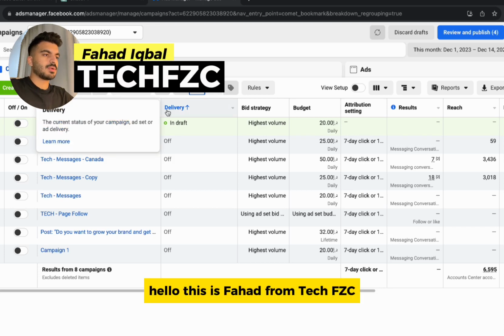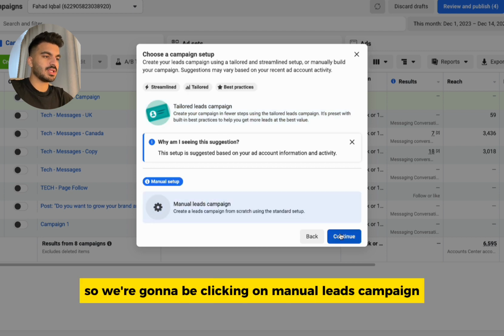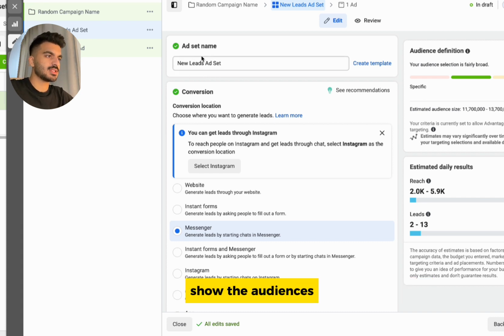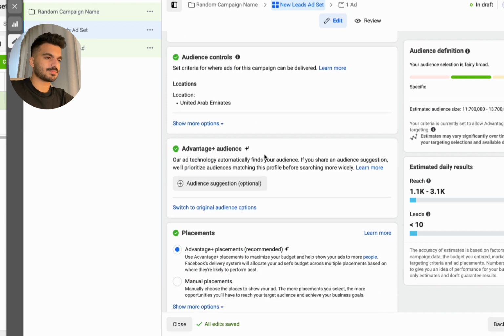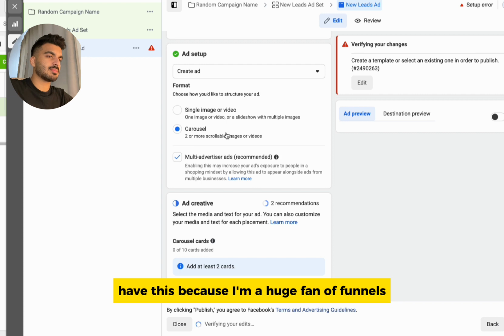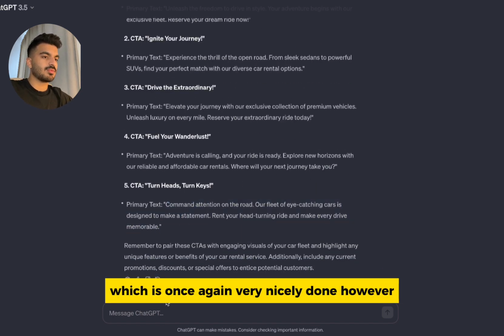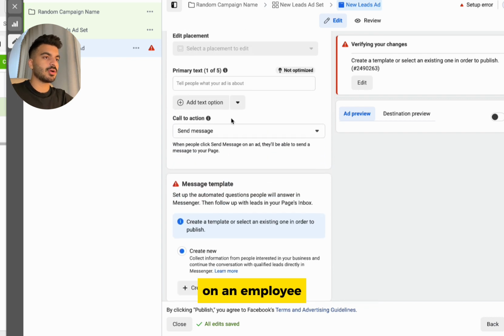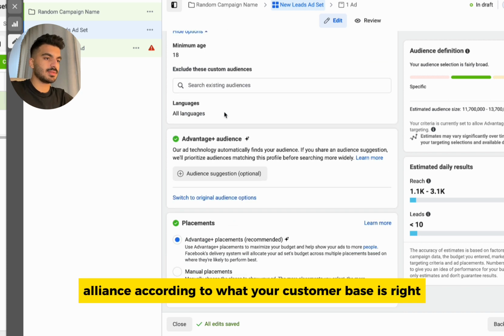HOW TO RUN FACEBOOK ADS IN 2024 - FULL TUTORIAL | Run Profitable Facebook Ads In 2024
🚀 Unlock Success in 2024: Mastering Facebook Ads! 🌐

Welcome to TECHFZC! 🎉 In this game-changing video, we're diving deep into the strategies and tactics you NEED to know to dominate the Facebook Ads landscape in 2024. 💰✨

🔥 What's Inside?

🎯 Latest Trends: Stay ahead of the curve with insights into the newest trends shaping Facebook Ads in 2024.

🚀 Advanced Targeting Techniques: Learn how to hyper-target your audience and maximize your ROI with cutting-edge targeting strategies.

💡 Creative Content Mastery: Discover the art of creating scroll-stopping content that captivates your audience and drives engagement.

💰 Budget Optimization: Uncover the secrets to stretching your ad budget further and achieving better results.